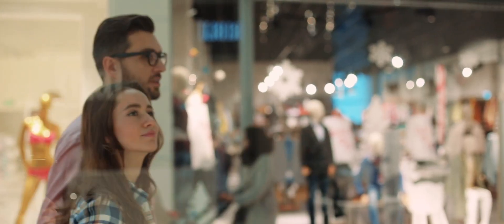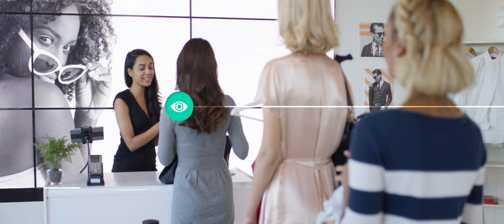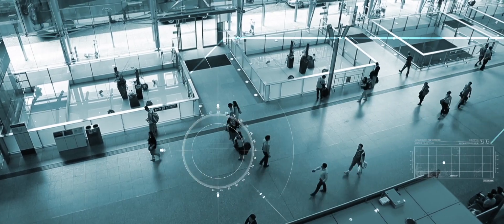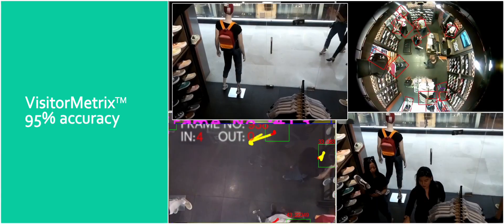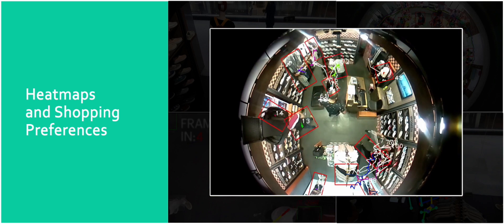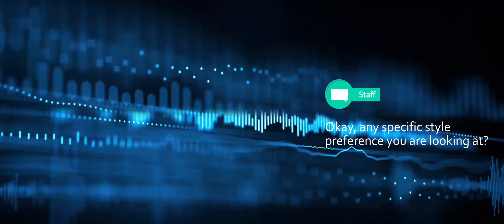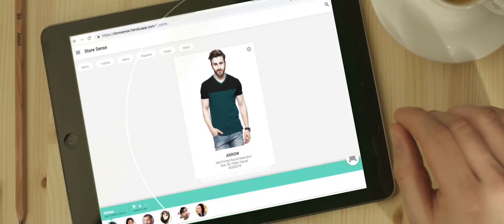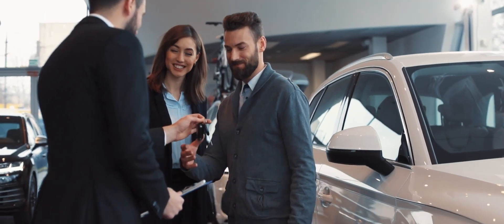Capillary InStore Vision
When you use AI to power your retail business, the possibilities are remarkable. When you know your footfall, understand in-store consumer movement, analyze how sales conversations fared and which of your products are in demand.

InStore Vision is an innovative collection of AI-powered products that provide rich offline data to help you make better business decisions while personalizing the consumer experience.

Watch the complete video to know more about what InStore Vision suite of products and if you have any questions or queries, drop us an email